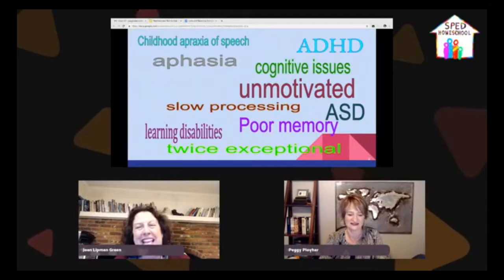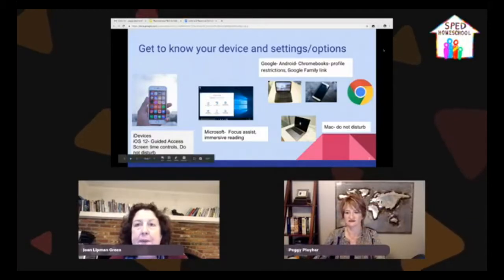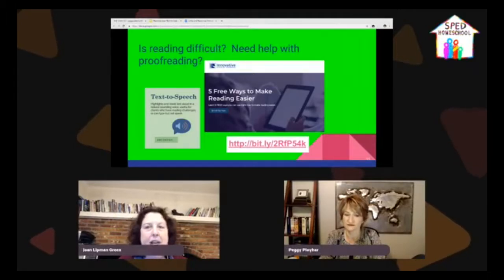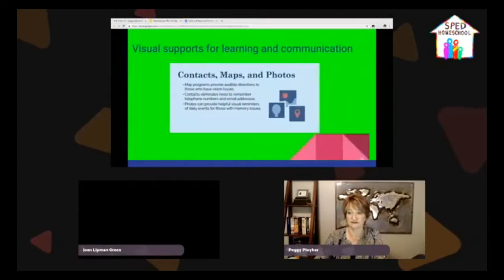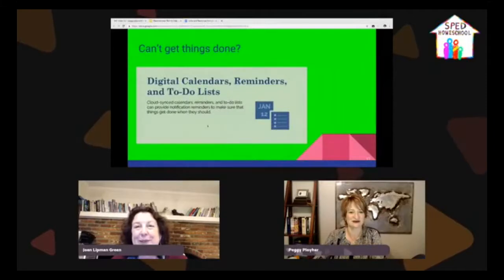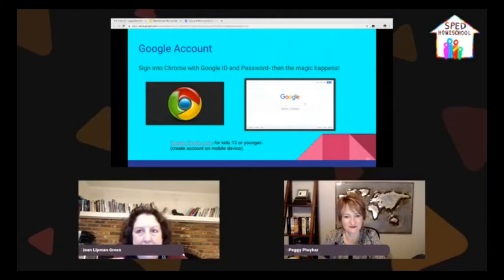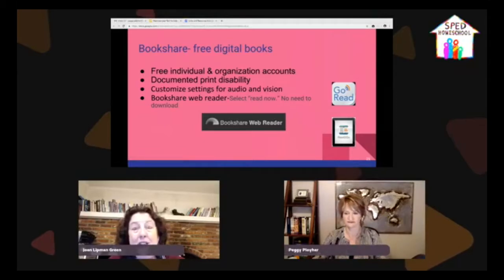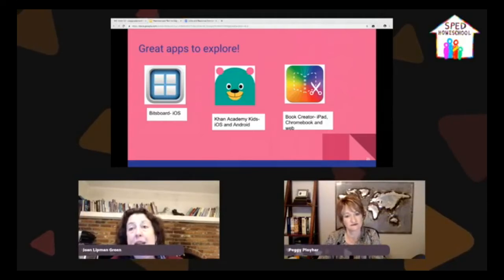SPED Homeschool Conversations Podcast 34 - Featuring Joan Green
This week our special guest is Joan Green from Innovative Speech Therapy and IST Tech Savvy Solutions. Joan shared on "Maximizing Your Tech to Help Your Student Thrive".